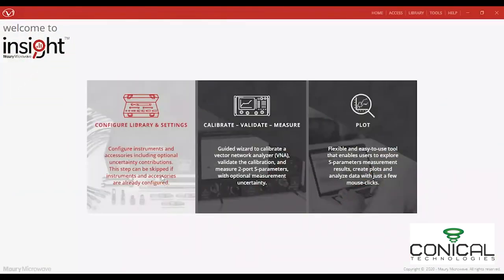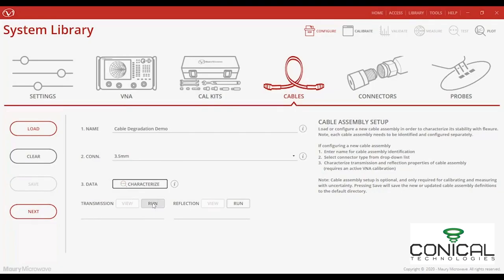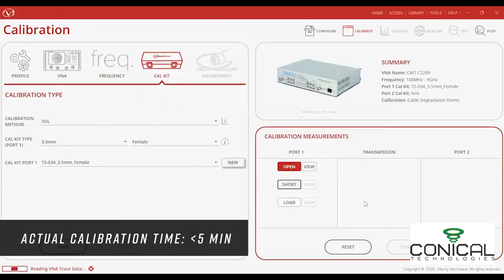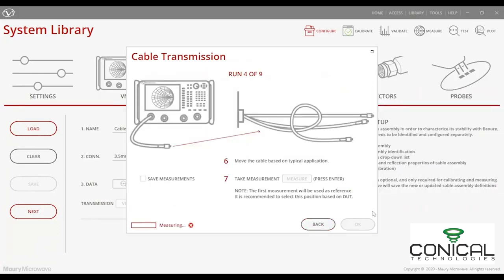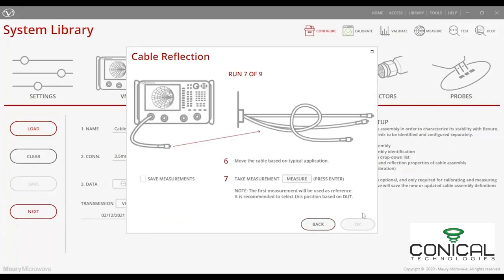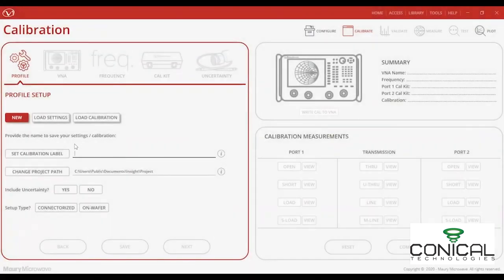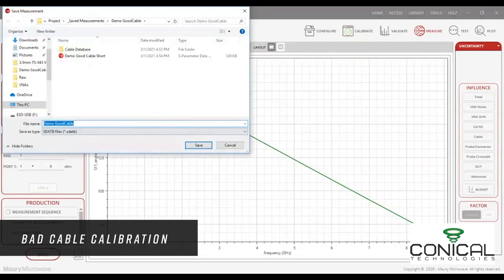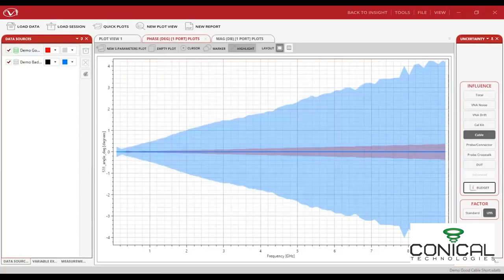Understand RF test cable degradation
Understand RF test cable degradation and the impact their of on your measurements.